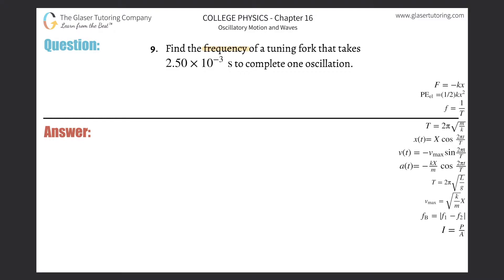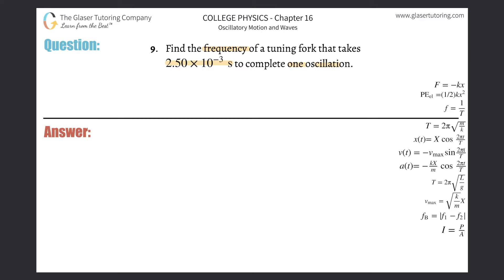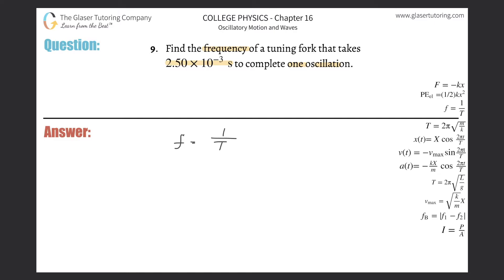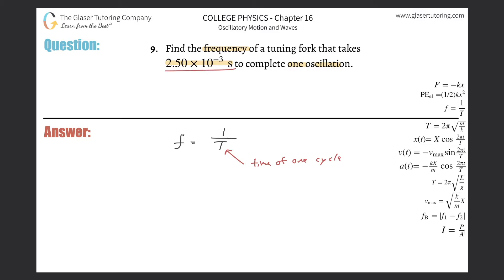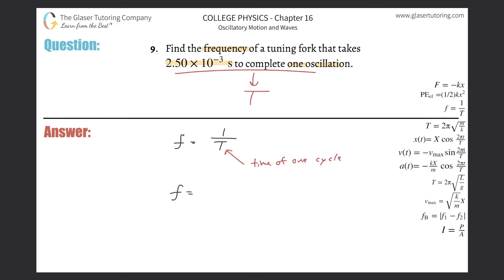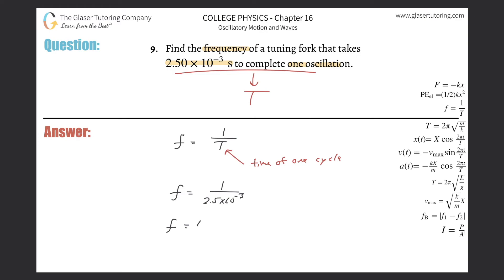16.9 | Find the frequency of a tuning fork that takes 2.50×10^−3 s to complete one oscillation.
Find the frequency of a tuning fork that takes 2.50×10^−3 s to complete one oscillation.